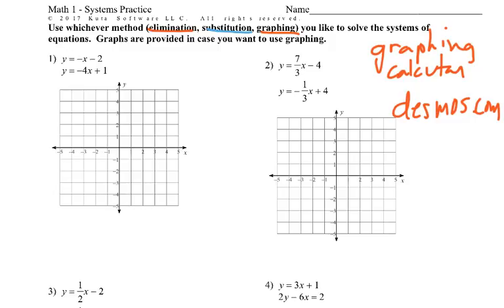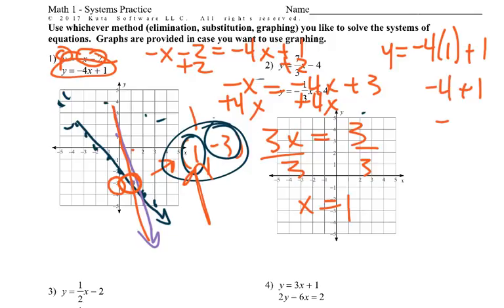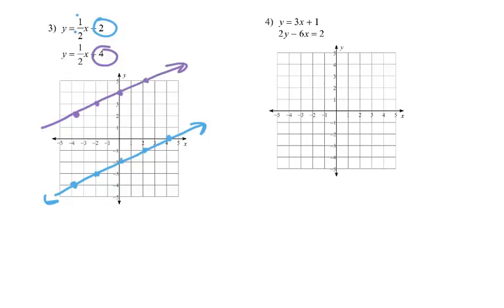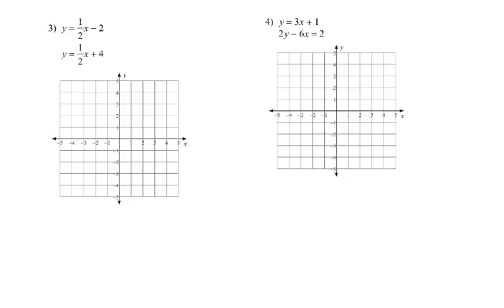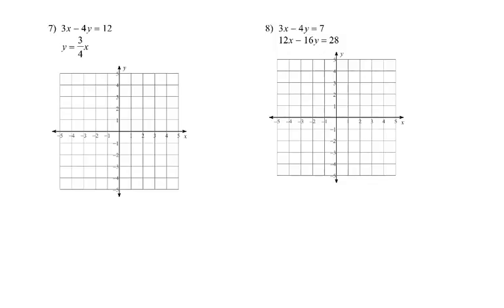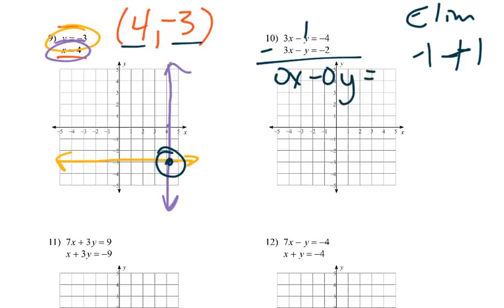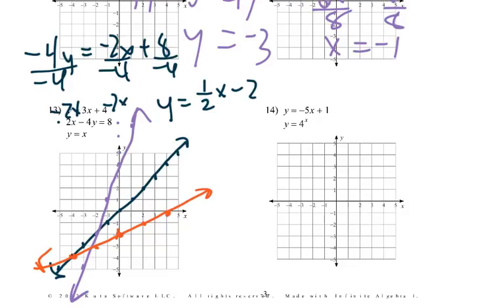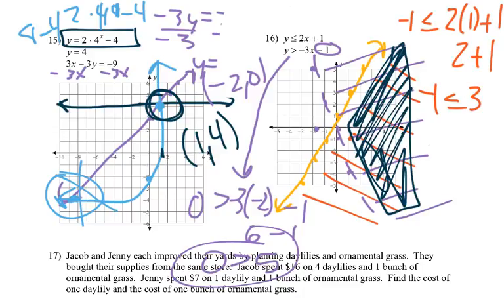Math 1 Systems Practice part 1